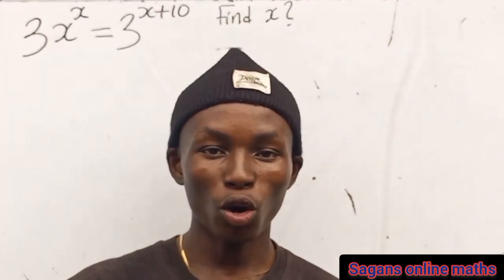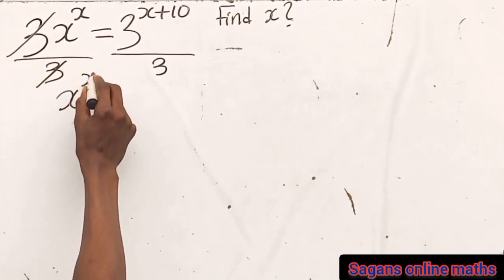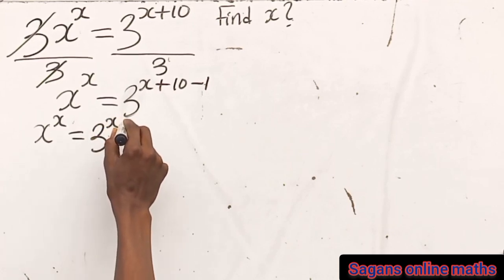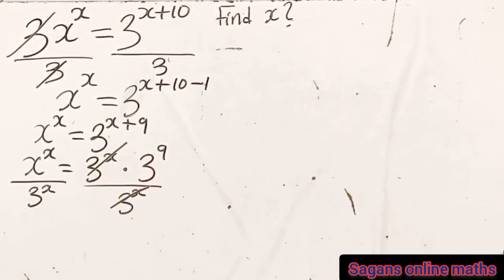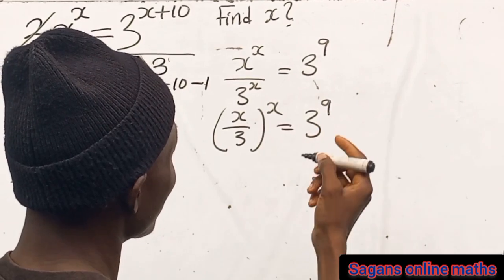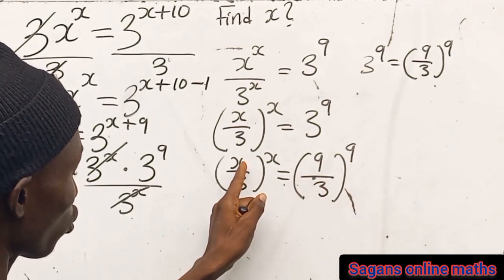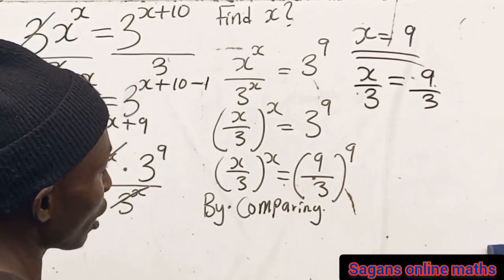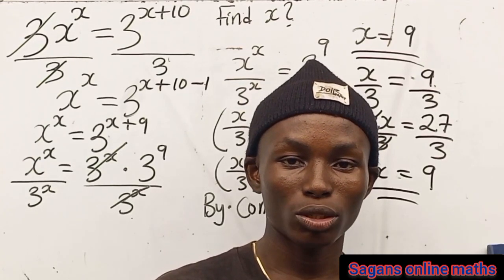HOW TO SOLVE OLYMPIAD CHALLENGING QUESTION.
Very interesting question, questions can seem challenging and difficult. But they have solution. kindly watch how this Olympad question is been solved.